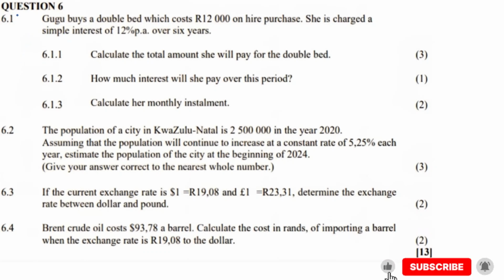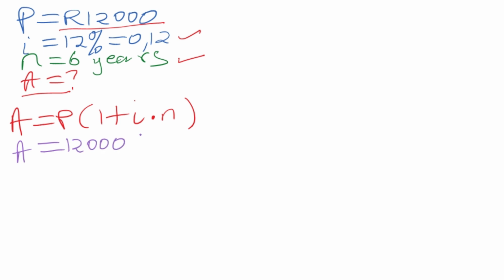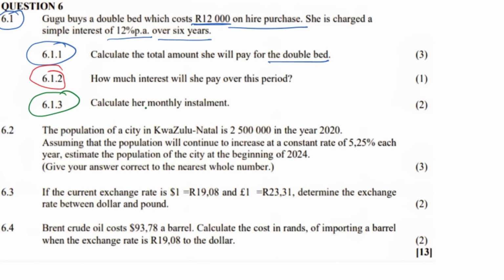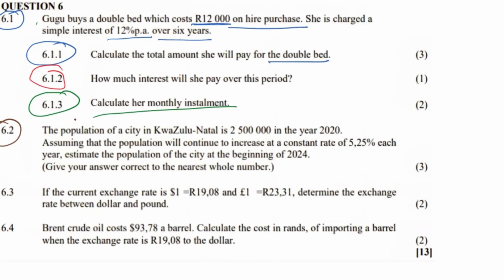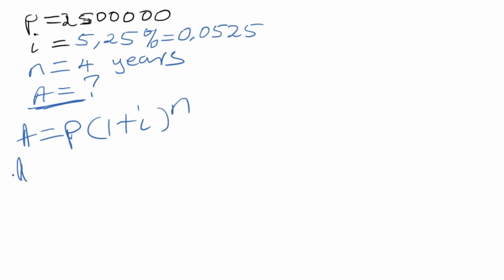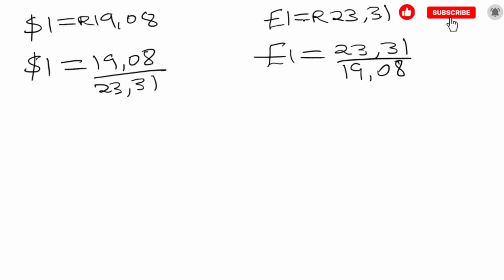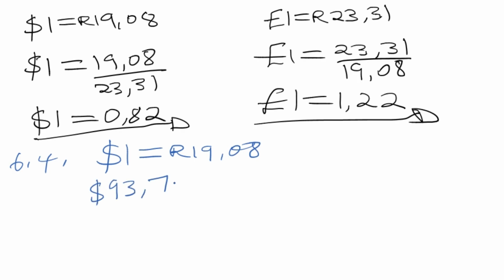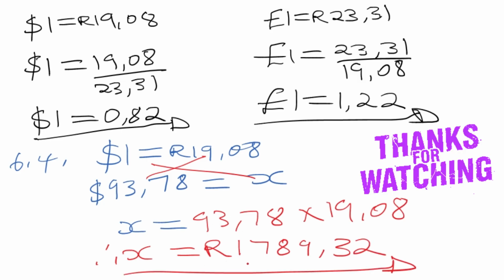Financial mathematics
simple interest
compound interest
hire-purchase
inflation
interest rate
monthly instalment
principal amount
total amount
time period